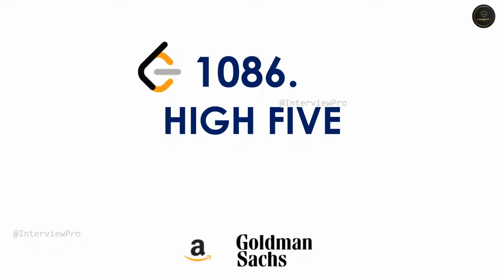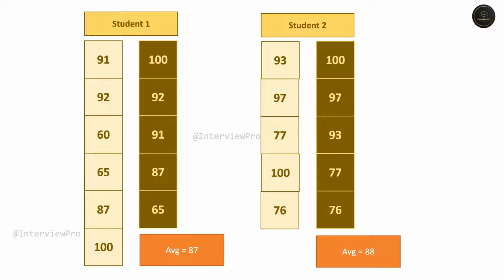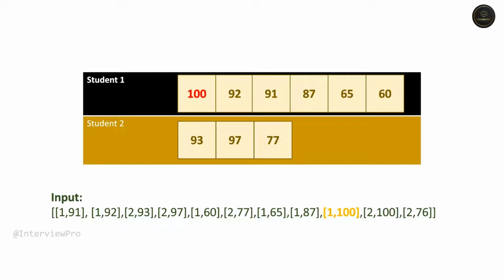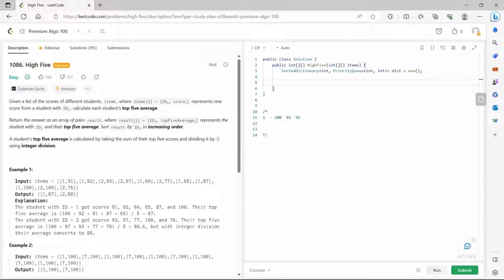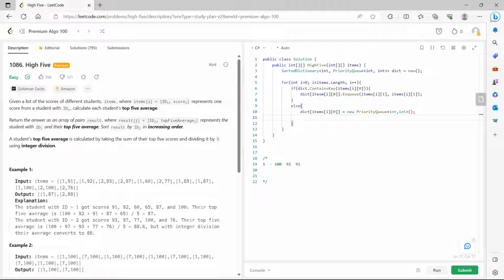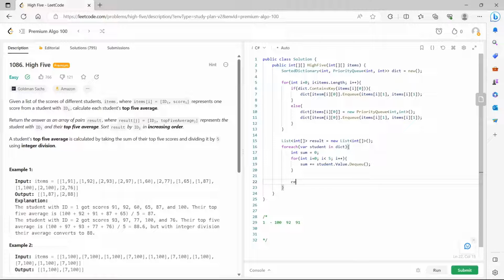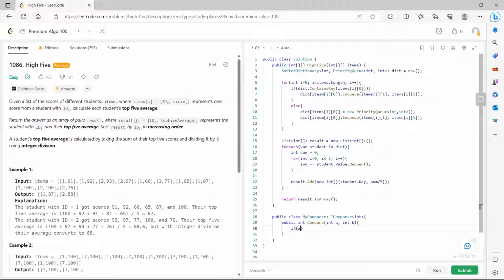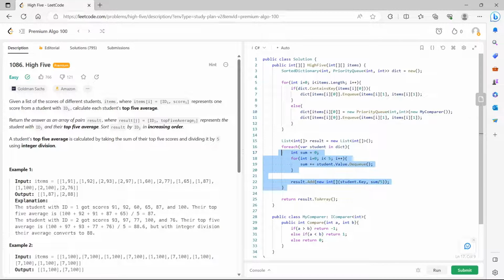1086. High Five in C# | LeetCode Easy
Learn how to find each student's top five average using Sorted Dictionary and Priority Queue in C#.